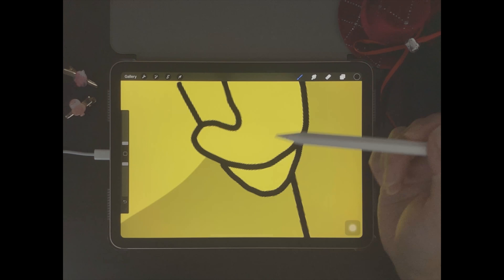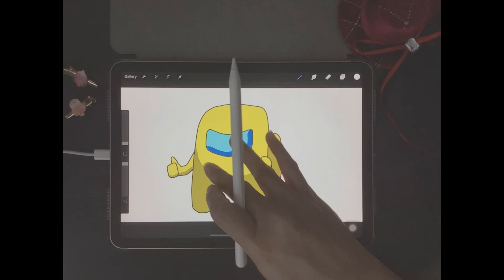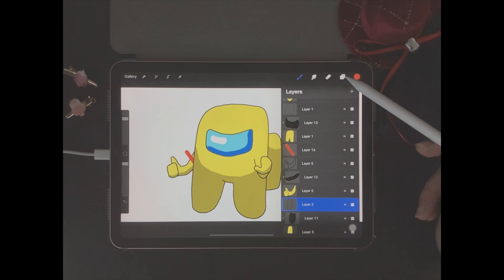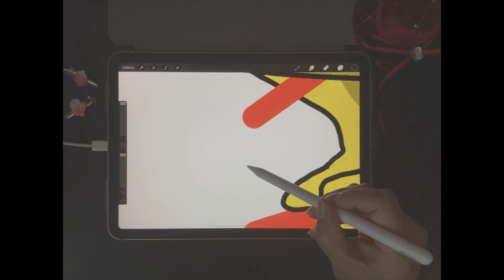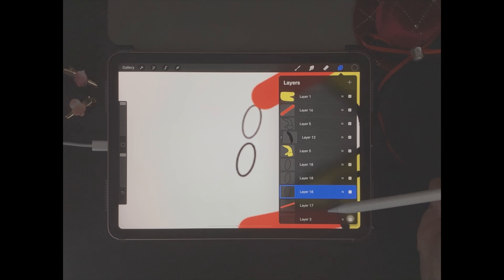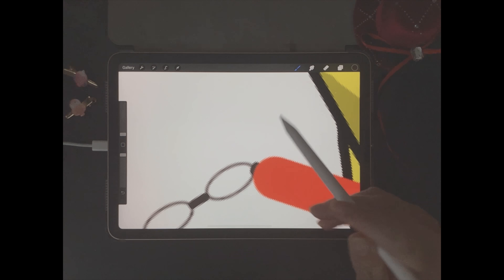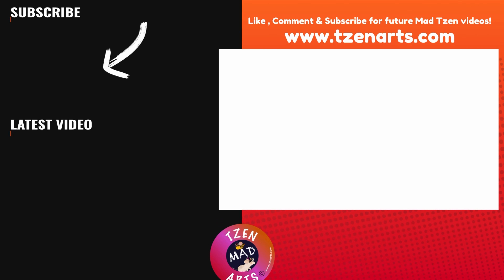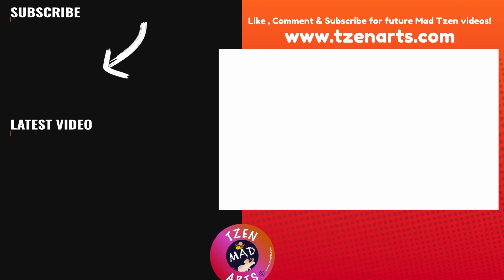How To Draw Among Us - Among Us Draw On iPad With Procreate - Procreate Tutorial For Beginners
Hey fellow artists!  Today, I will show you how to do a Bruce Lee Among Us draw on iPad with Procreate 5x - step by step tutorial for beginners.  This Procreate Tutorial For Beginners is an easy to follow digital illustration, which will guide you for How To Draw Among Us Characters.

What do you think about this How To Draw Among Us - Among Us Draw On iPad With Procreate - Procreate Tutorial For Beginners video you have seen today? I would love to hear your comments!

✏️ How To Create New Color Palette Features in Procreate 5X -
✏️ Minimal Landscape Illustration - Procreate Tutorial For Beginners -

Procreate Tutorial Timestamps:

00:00 Intro
00:33 Tools and Character Outline
03:41 How To Color the Character
04:28 Shading the Character
06:49 Adding the Weapon
09:48 Outro